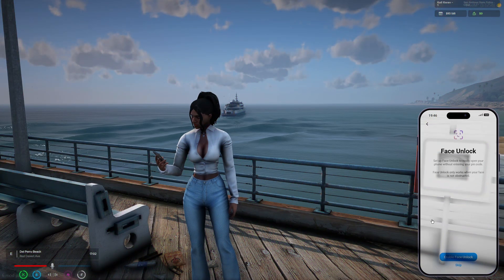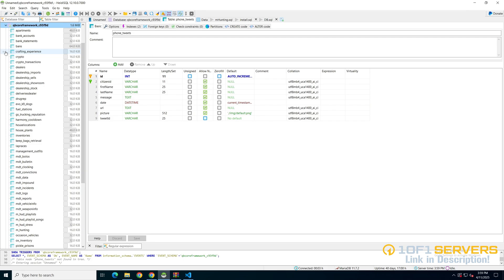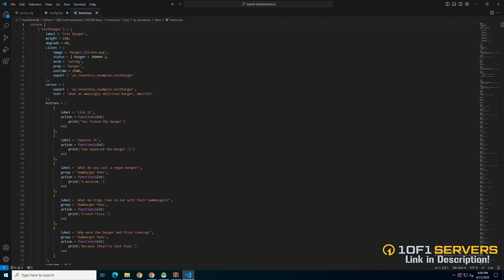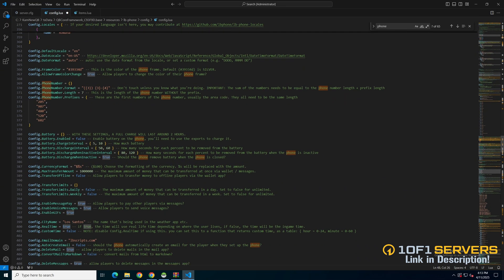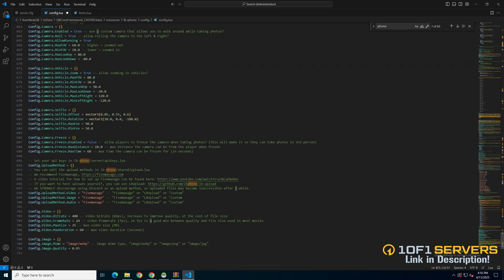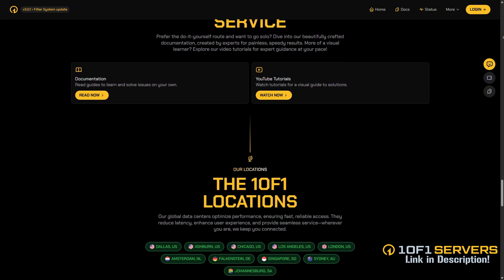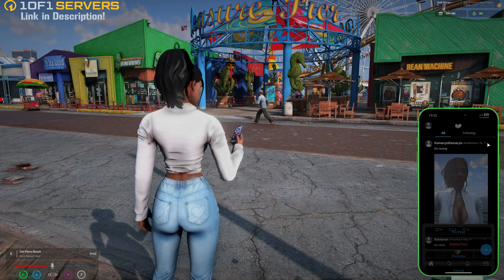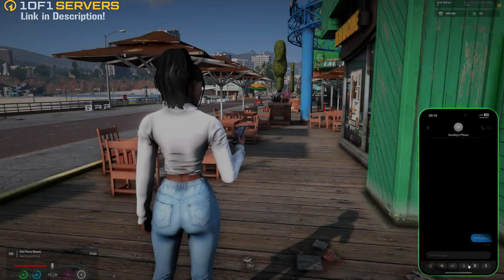LB Phone | Install & Showcase | FiveM Tutorial 2025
Today's video covers the install and showcase of an advanced phone script created by LB Scripts (lb-phone). It comes with essential apps for the roleplay experience with many unique and customizable features. Use the resource link to check them all out and watch the creators preview. I hope you enjoy the video :) Config options were recorded before, be sure to go through and set up for your server.

🖥️ 1of1 Servers!

🕛 TIMESTAMPS 🕛

0:00 Intro
0:27 Store
0:38 Downloading Resource
1:15 Ensuring Resource
1:26 Deleting phone_ from Database
1:55 Running Included SQL
2:19 Overview of Config
3:15 Unique Phone Setup
4:13 Overview of Config
8:05 Fivemanage API Key Setup
8:44 Adding Phone Image
9:06 1of1 Servers!
9:33 Showcase (Initial Phone Setup)
10:00 Showcase (Options)
10:19 Showcase (Settings Options)
11:26 Showcase (Camera and Uploading)
11:55 Showcase (Valet)
12:22 Showcase (Services)
12:52 Showcase (Sharing Contact and Options)
14:10 Thanks for Watching!